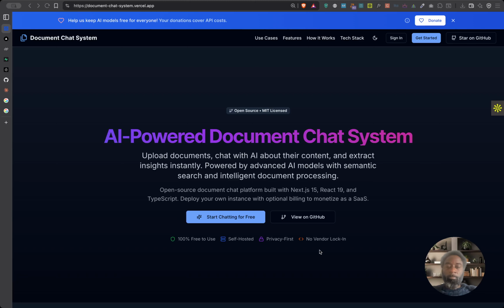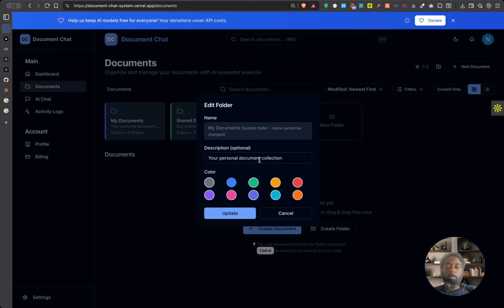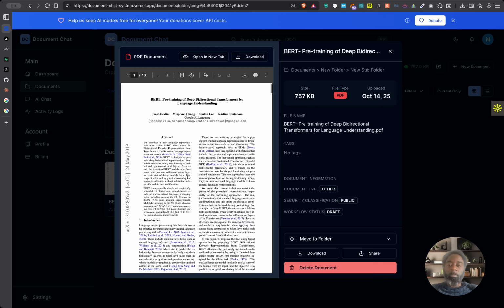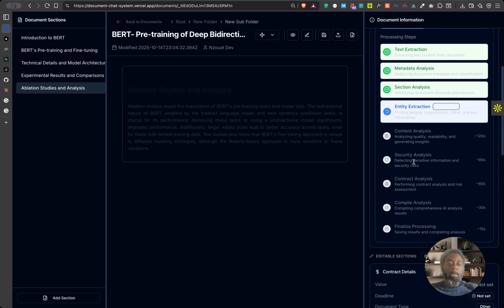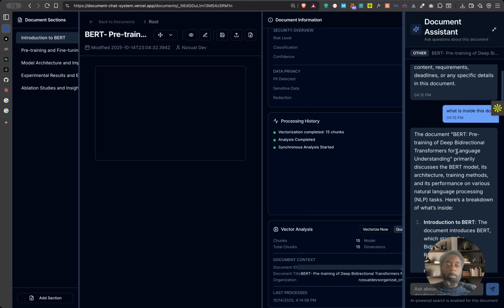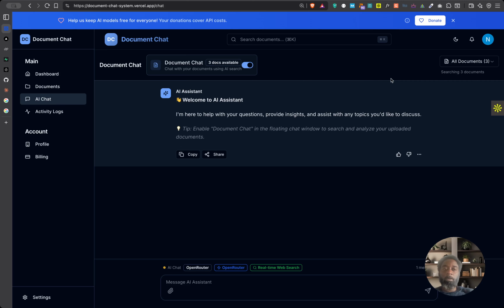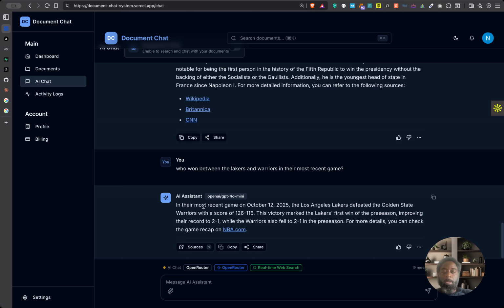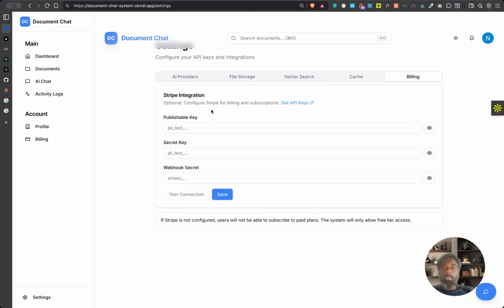I Built a RAG App That Lets You Chat With ANY PDF or File Using AI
Chat with PDF documents and other file types, using AI with this free, open-source document chat system. Upload PDFs, Word docs, and other files to ask questions and get instant AI-powered answers—just like ChatPDF, AskYourPDF, and ChatDOC, but completely free and self-hosted.

Timestamp:
0:00 Introduction
1:08 Get Started / Login / Signup
2:52 Dashboard Overview
4:10 Documents Management
12:28 Document Analysis / Processing
15:40 Document Vectorization
21:40 AI Chat
27:02 Image Generation
28:13 Activity Logs
28:48 Billing Page
29:26 Settings Page
30:53 Conclusion

🔥 What You'll Learn:
✅ Set up an open-source AI document chat system
✅ Upload and organize PDF, DOCX, TXT files
✅ Ask questions about your documents in natural language
✅ Get AI-powered answers with source citations
✅ Deploy your own private document management platform

💡 Perfect For:
- Students managing research papers and study materials
- Professionals organizing business documents
- Teams building internal knowledge bases
- Developers creating custom AI document solutions
- Anyone wanting to chat with PDFs using AI

🛠️ Technologies Covered:
- Open source document management
- RAG (Retrieval Augmented Generation)
- Vector databases for semantic search
- Local LLM integration
- Privacy-focused AI document processing

🔐 Privacy First: Keep your sensitive documents secure with self-hosted, open-source solutions. No data sent to third parties.

💡 USE CASES:
• Knowledge management & internal wikis
• Customer support documentation
• Legal document analysis
• Study assistant & education
• Research paper organization
• Client portals for professional services
• Medical literature management

🔧 INSTALLATION:
1. Clone the repository
2. Install dependencies: npm install
3. Configure environment variables (.env.example)
4. Set up database: npx prisma db push
5. Run development server: npm run dev

⭐ If you use this project, please star it on GitHub!

🚀 Build smarter systems, automate your business, and leverage AI.

I share real projects, tutorials, and strategies around software development, AI automation, and building scalable digital systems.

If you're interested in:
• AI automation
• custom software systems
• CRM & marketing automation
• building scalable digital businesses